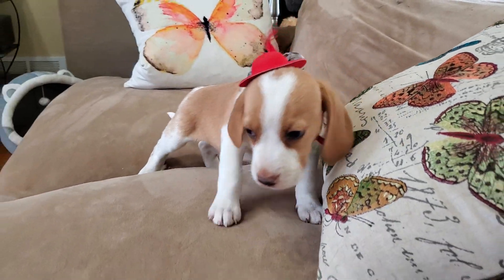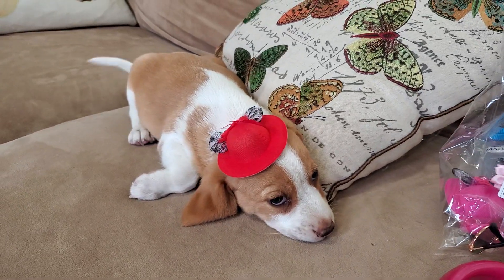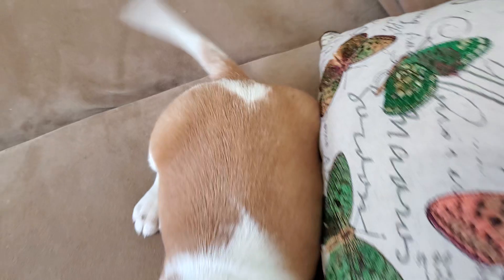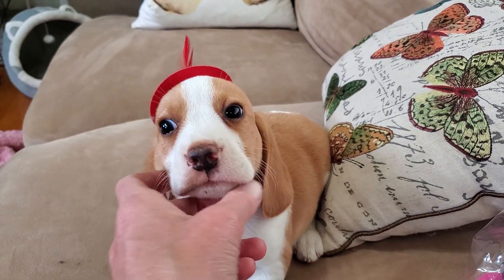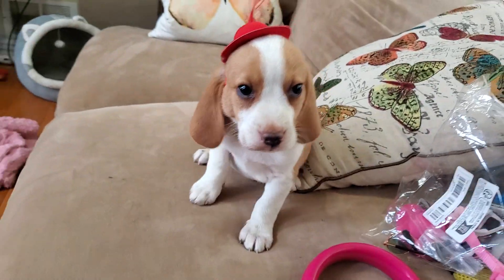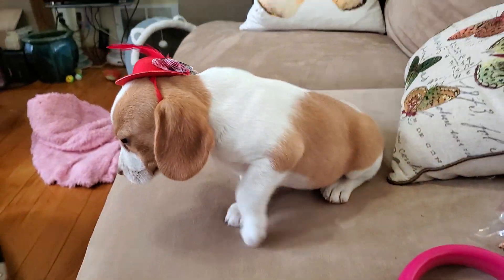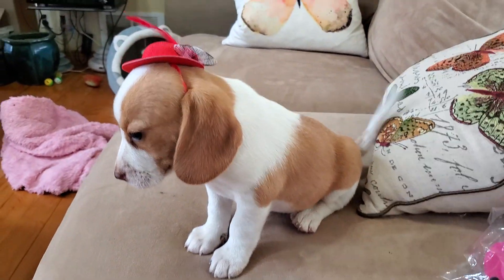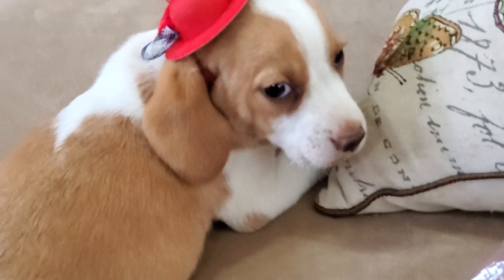GEE - It's a Lemon Beagle dude in a RED TOP HAT! MICROCHIP 243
This boy belongs to the GEE FAMILY!!